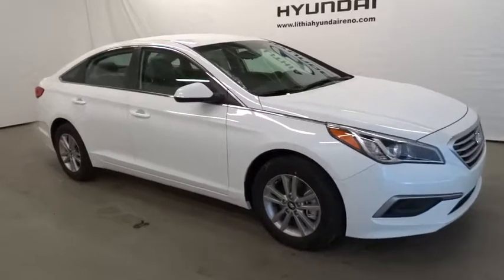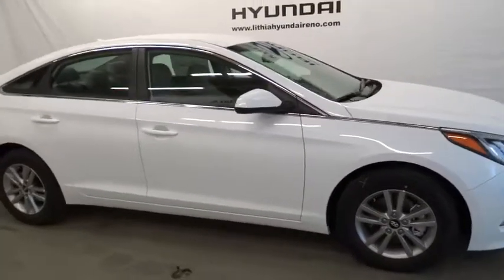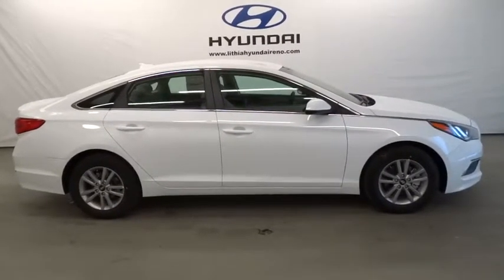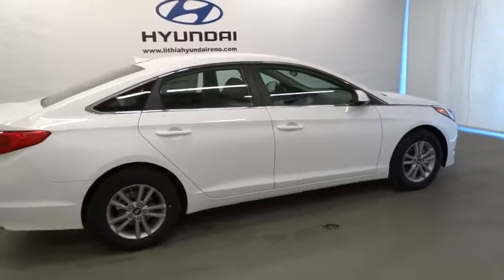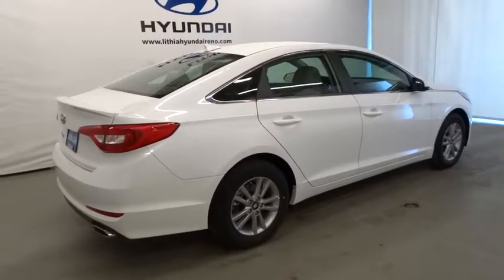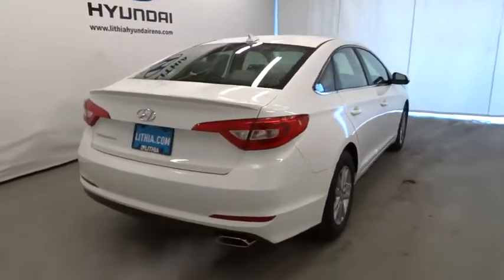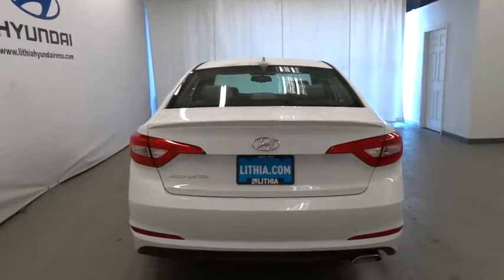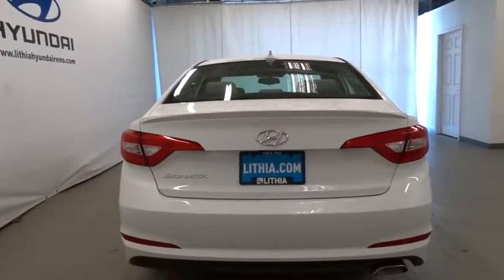2017 HYUNDAI SONATA Reno, Carson City, Northern Nevada, Sacramento, Roseville HH483020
2017 HYUNDAI SONATA